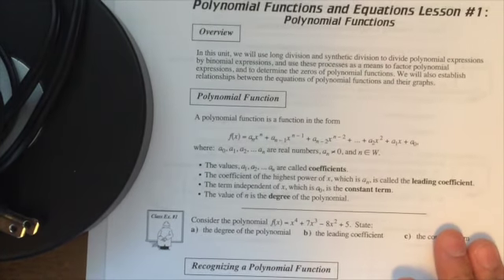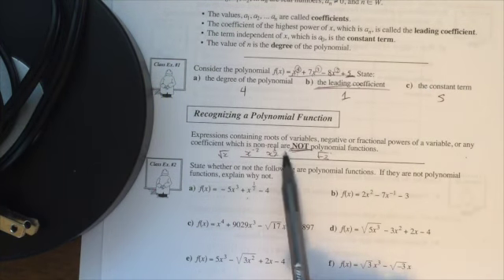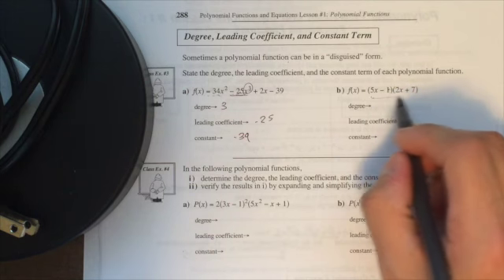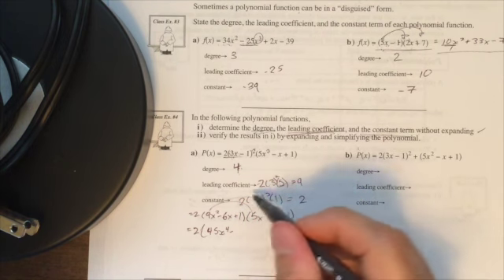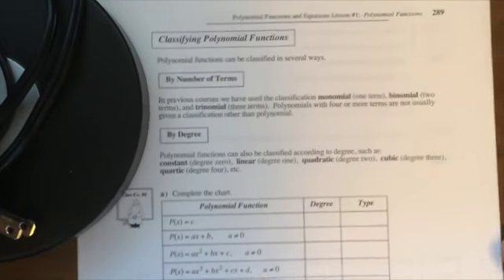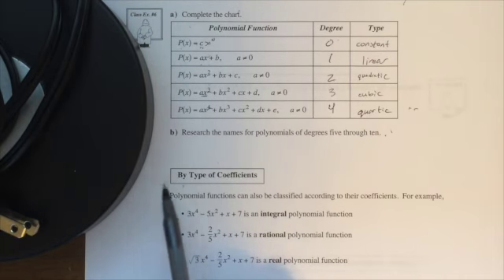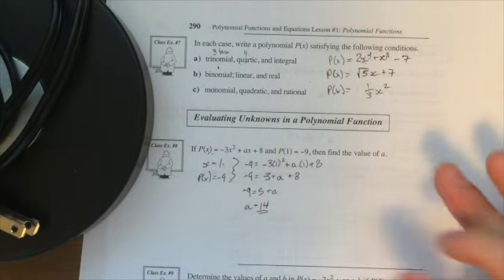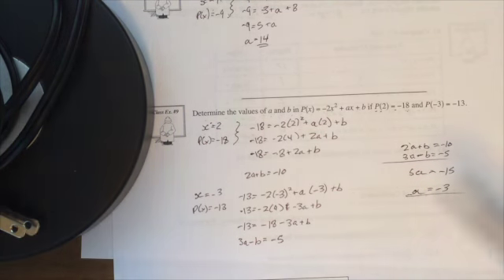Polynomial Functions Lesson 1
This video is about Polynomial Functions Lesson 1